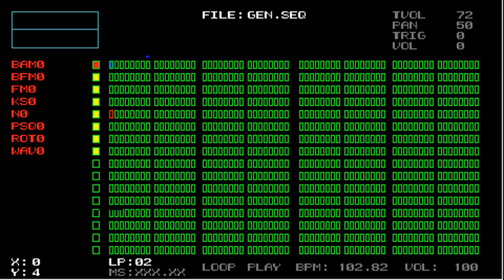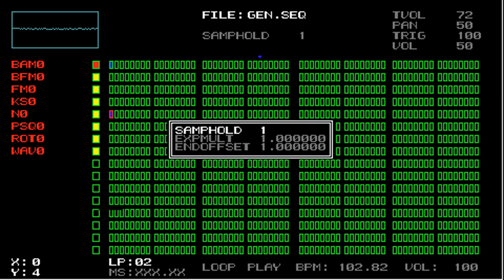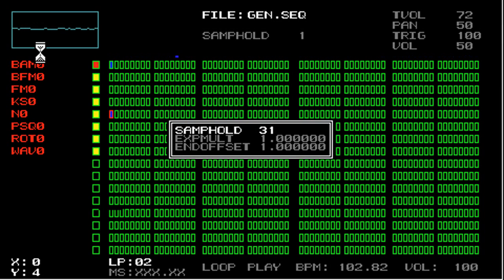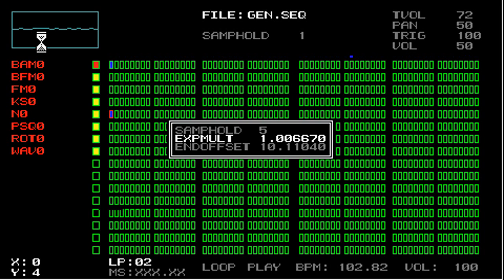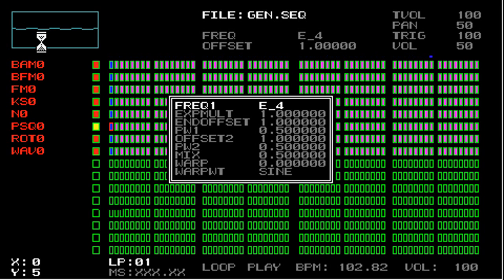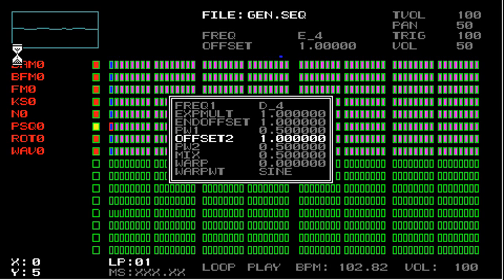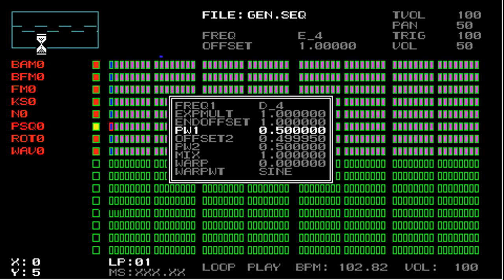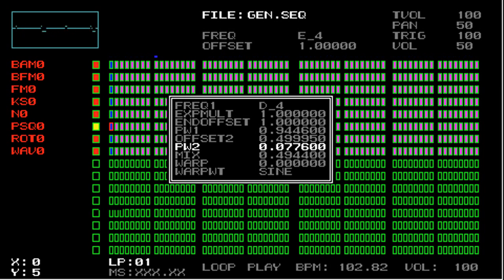PSPSeq 3.01 tutorial part 27 - the N and PSQ generators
this is part 27 of the PSPSeq tutorials. in here you'll learn about the N and PSQ generators.  N is a white noise generator with configurable sample and hold while PSQ is a square wave generator with configurable pulse width.